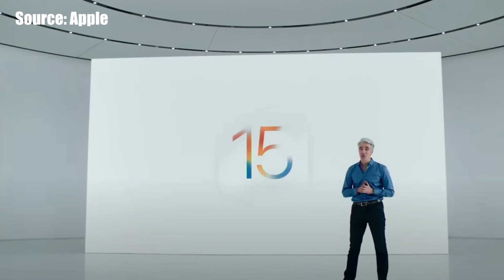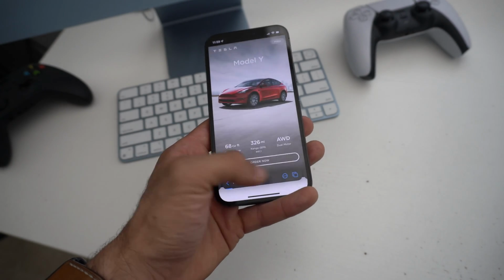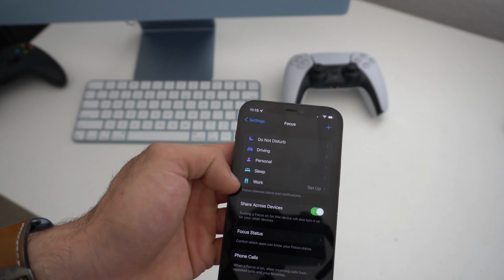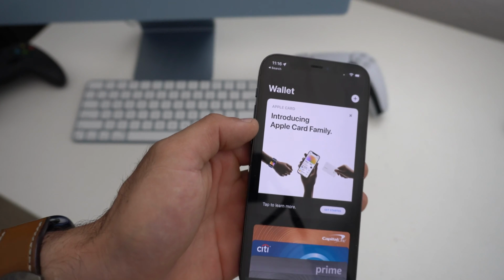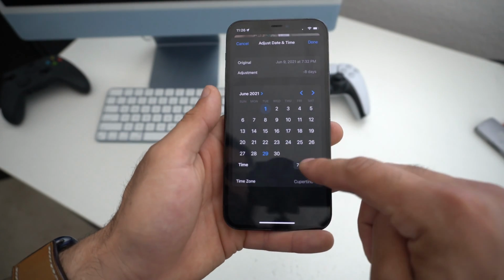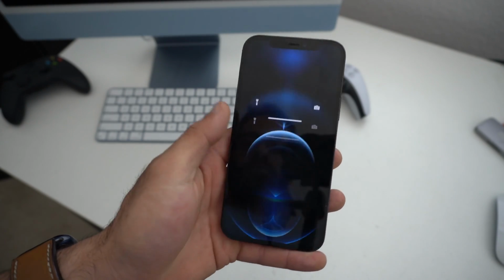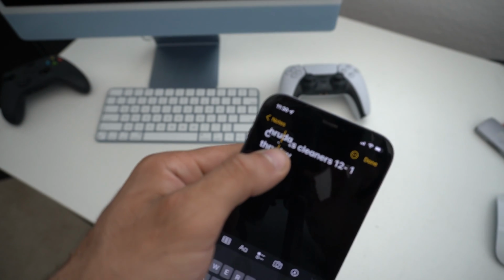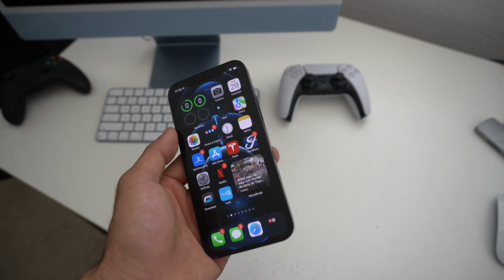iOS 15 Best Hidden Features, Tips & Tricks! - Become Public Beta Ready!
Going over the 15 best features and tips about the new upcoming public beta for this july.
➖➖➖➖➖VIDEOS➖➖➖➖➖➖➖➖

Picture Fames in the background By Displate -